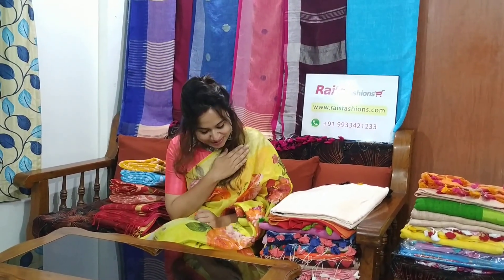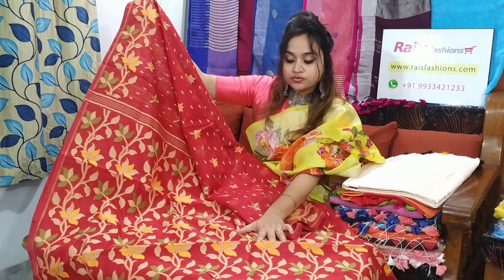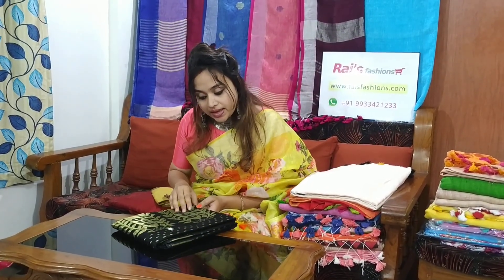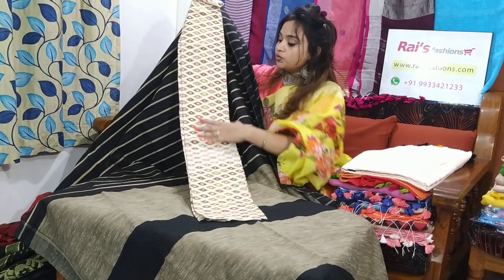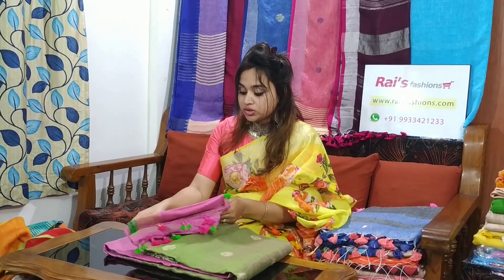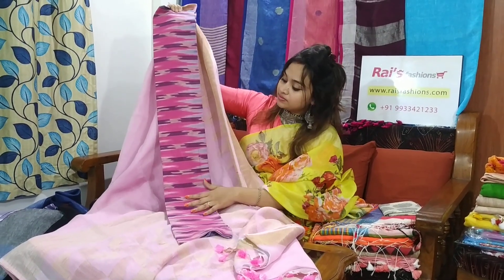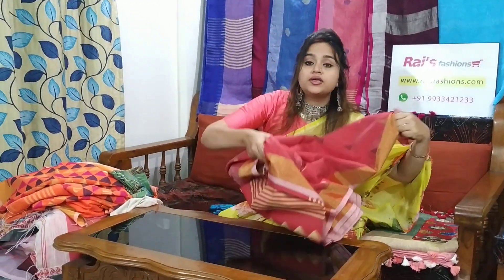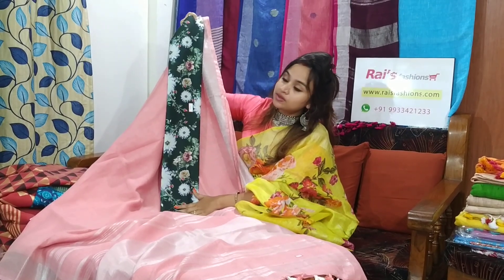Hand-picked Latest Handloom Sarees at Rai's Fashions